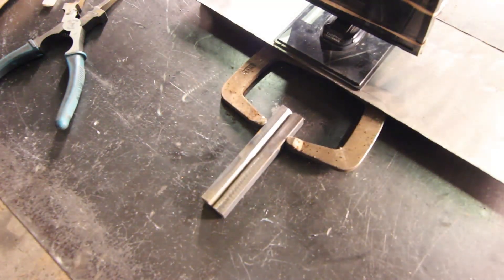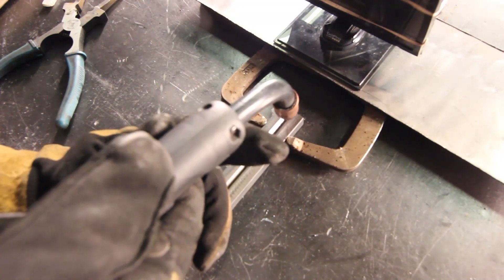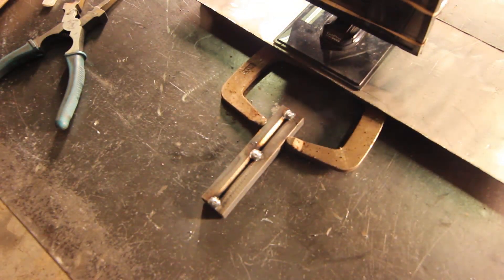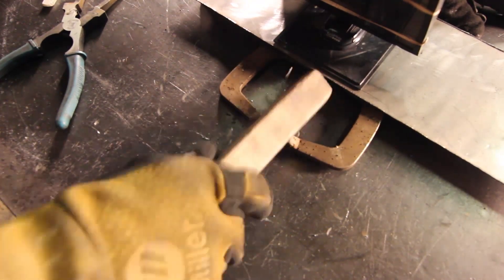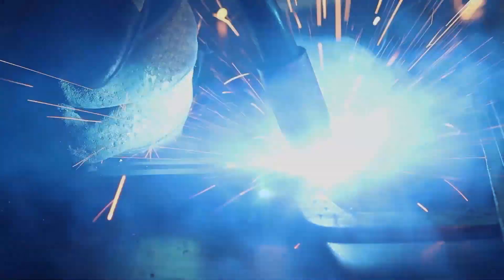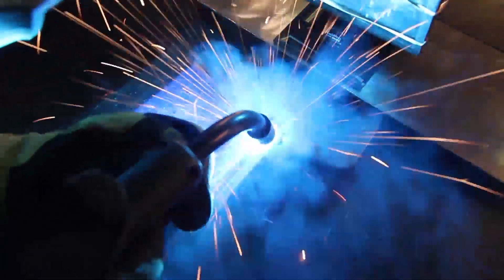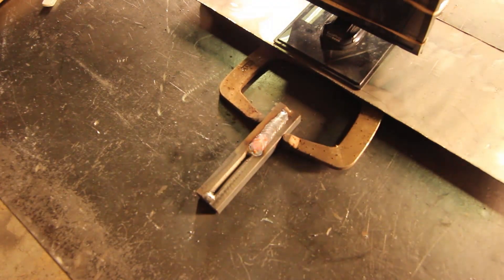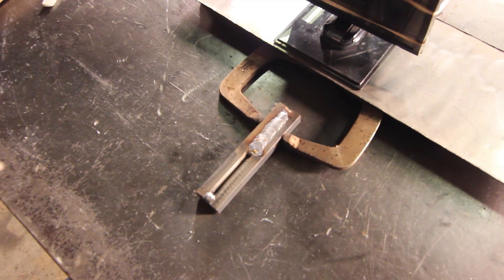32. MIG: Zig Zag Demo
Puddle control technique: Zig Zag